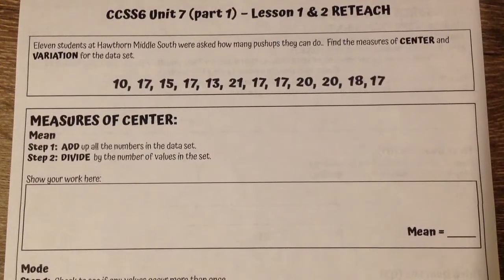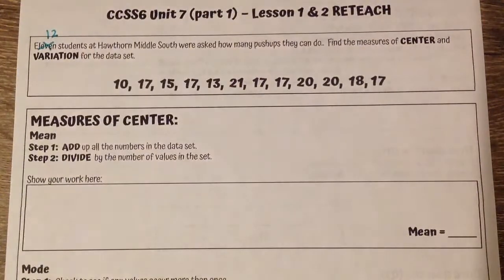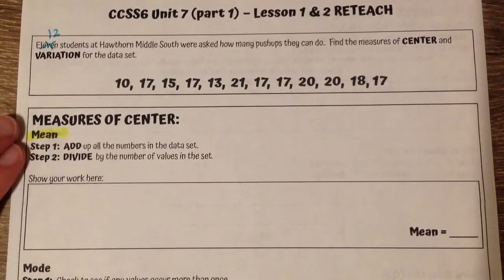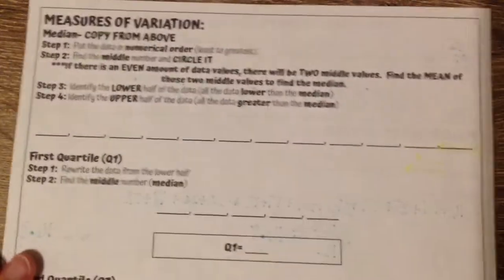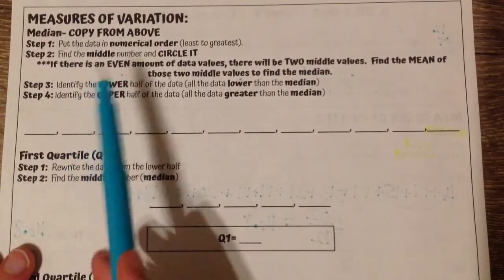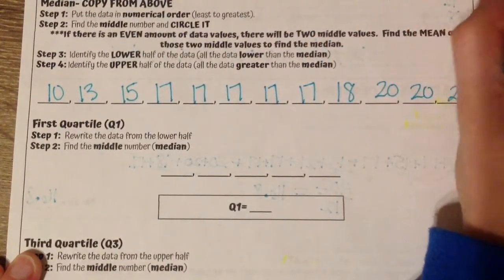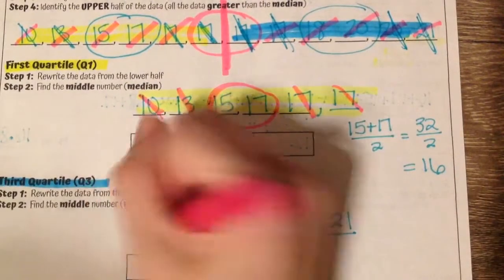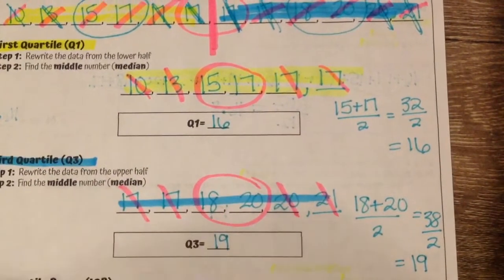CCSS6 - Unit 7 (part 1) - Lesson 1 & 2 Reteach